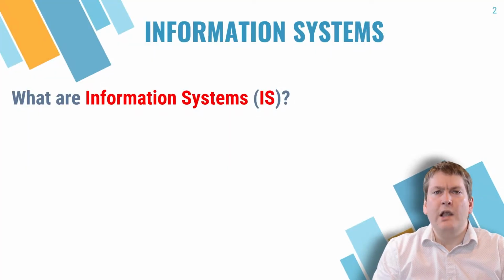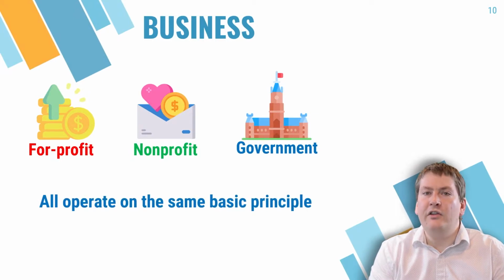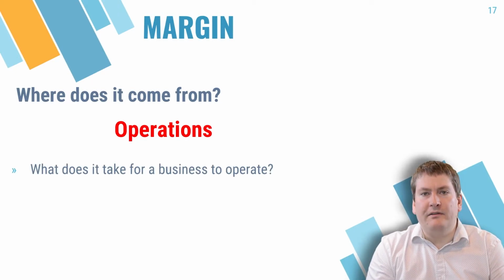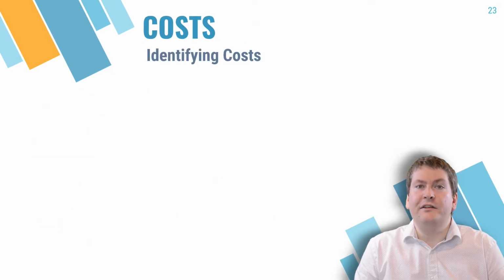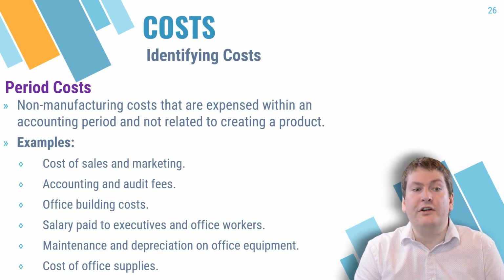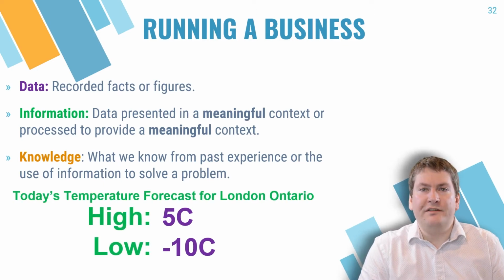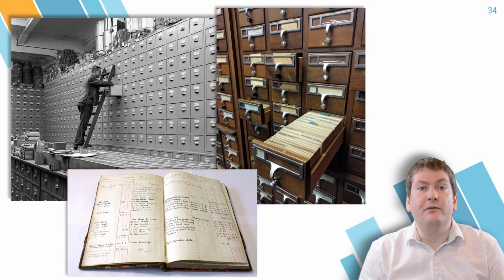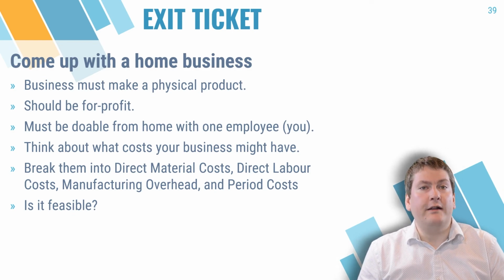CS1032: Introduction to Business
Chapters:
00:00 Introduction
00:33 What are Information Systems?
02:30 Computer Information Systems
03:33 What is Business?
04:38 For-profit and Nonprofit
06:47 Margin
10:38 Operations
14:56 Feasibility
15:23 Costs
20:50 Running a Business
24:40 Data, Information, and Knowledge
29:40 How Do We Track Data?
31:25 Summary
33:59 Exit Ticket and Outro